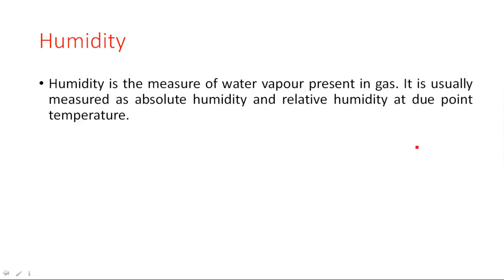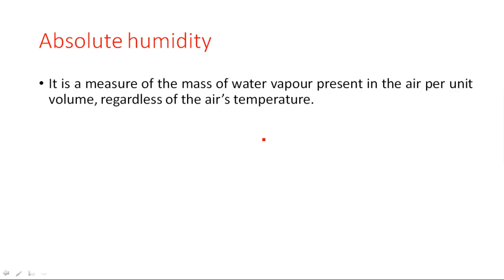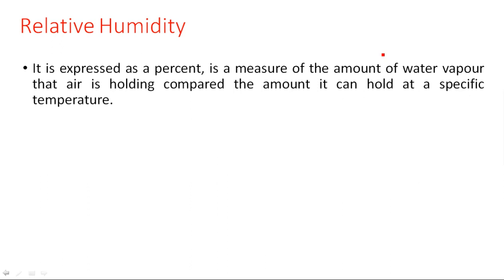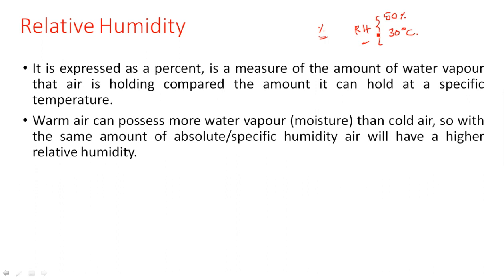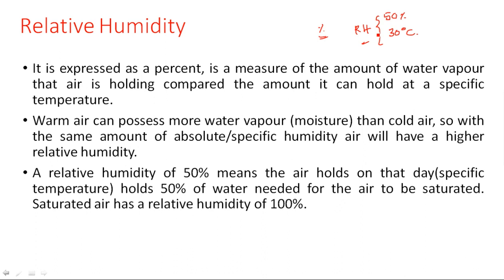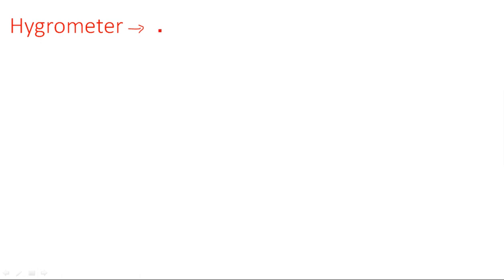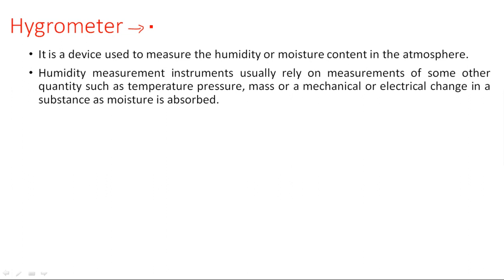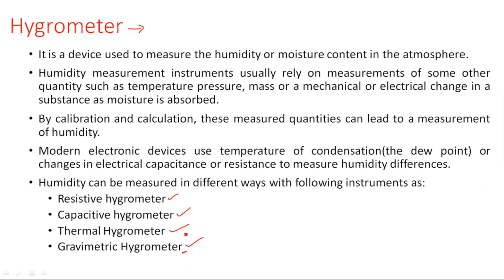Humidity Measurement | Different ways || Part-1/3 | Electrical Instruments ( EIM ) | Lec - 75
Measurement of Humidity in ways
- Relative Humidity
- Absolute Humidity
- Specific Humidity